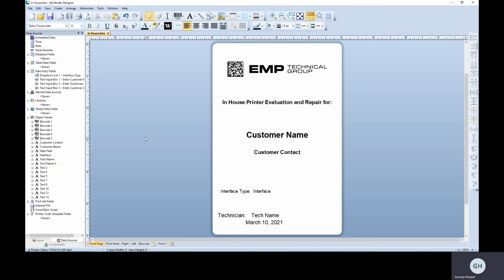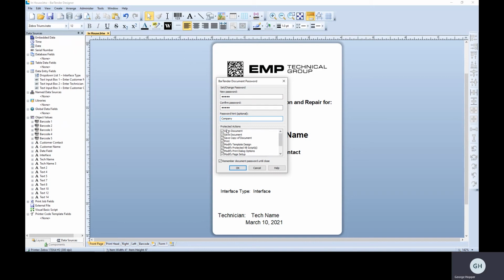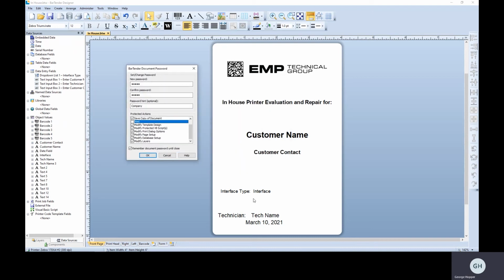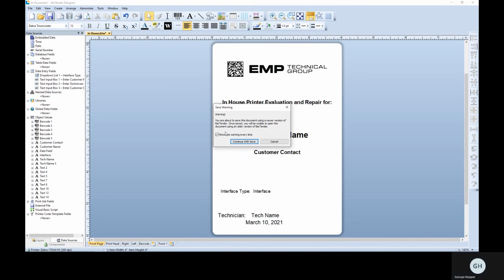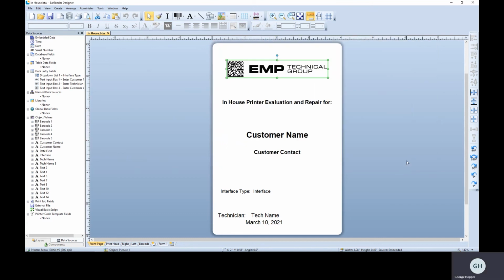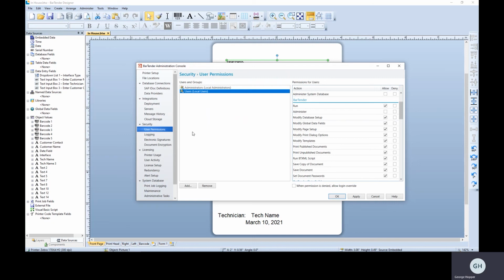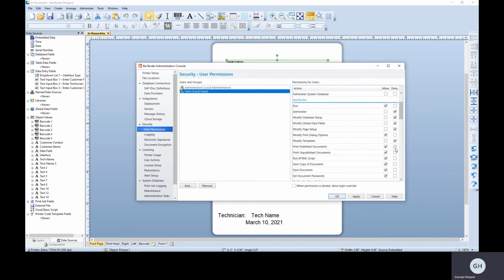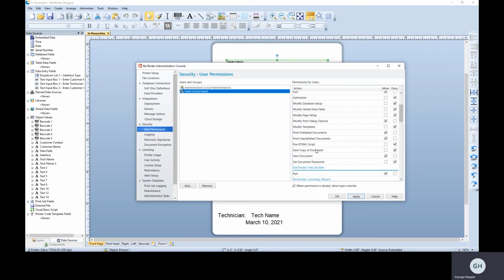Lock Down Your Labels in BarTender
Not everyone should have permission to make changes to the label templates you spent hours creating. Learn how to lock down user permissions on your label templates in BarTender Designer with this helpful tutorial. This video covers BarTender 2021 R4.